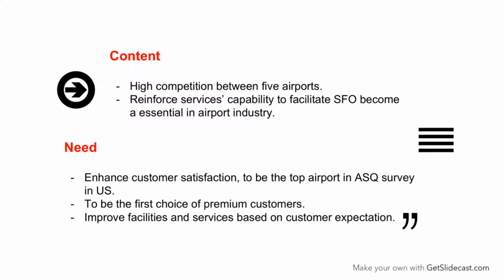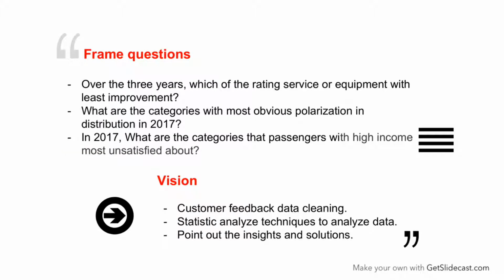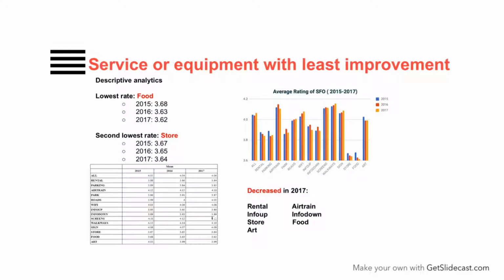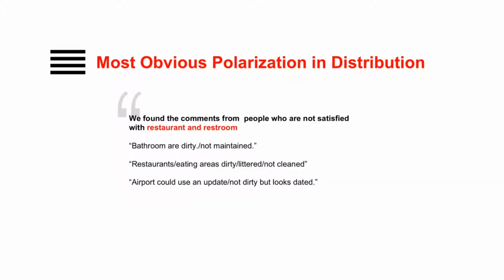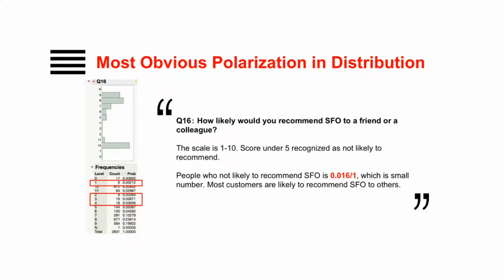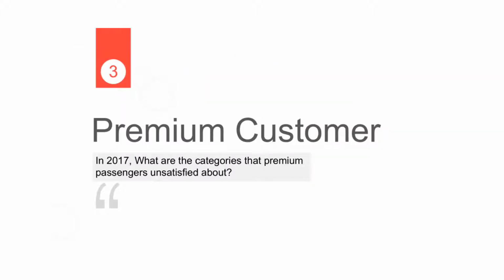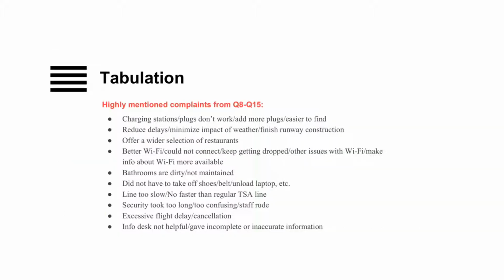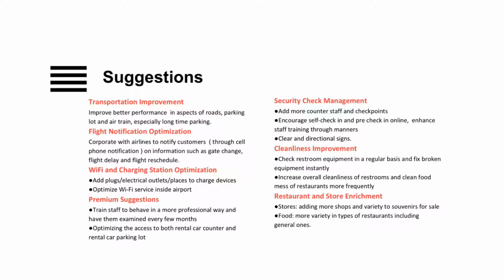Business Analytics Final Project Group F by Ying Li